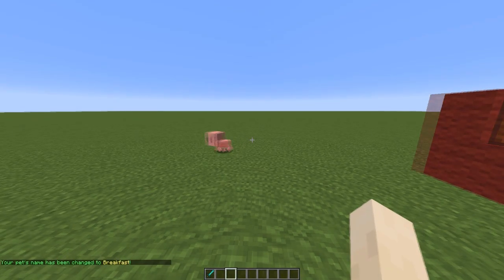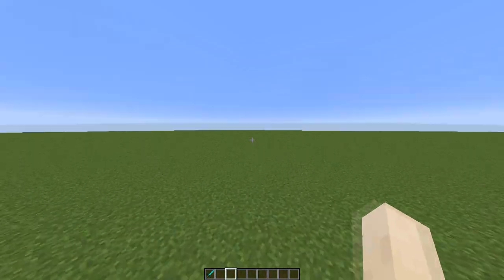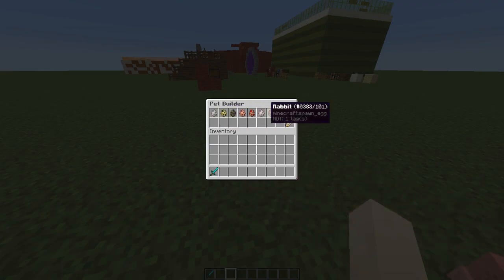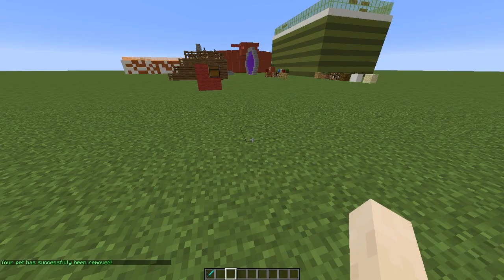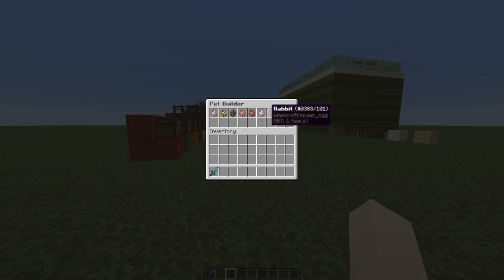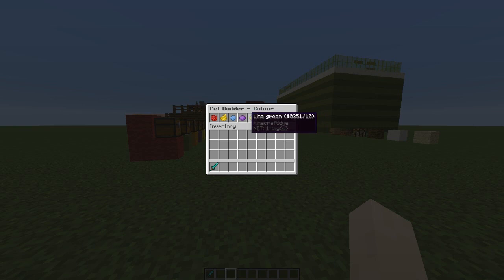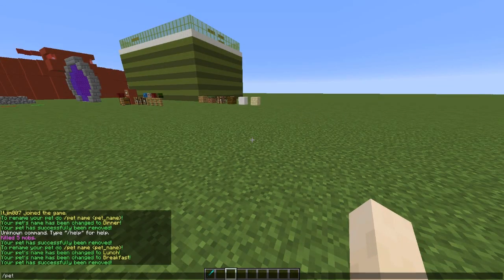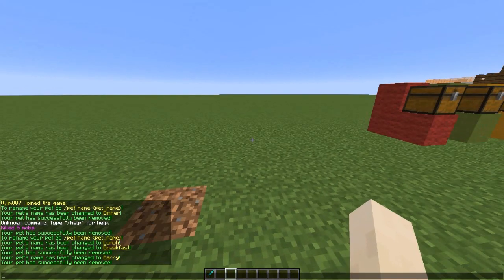Minecraft Plugin Tutorial - Pet Builder